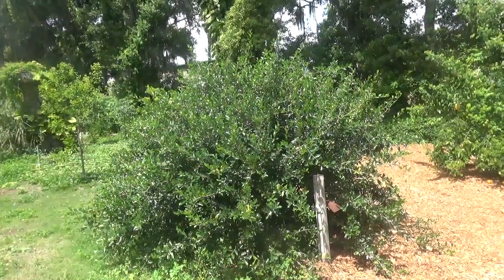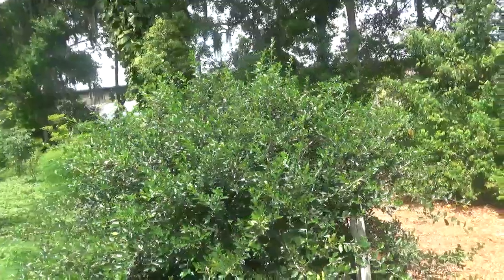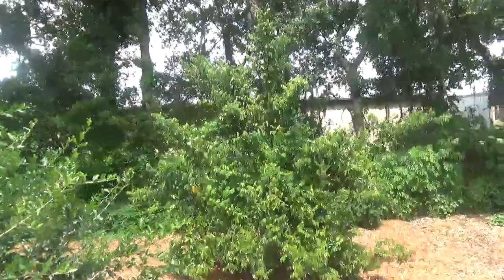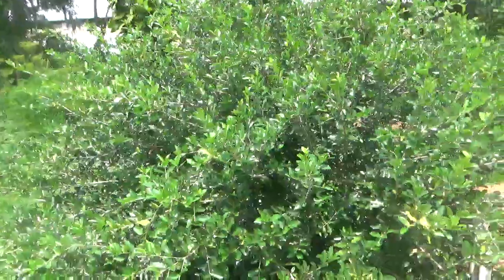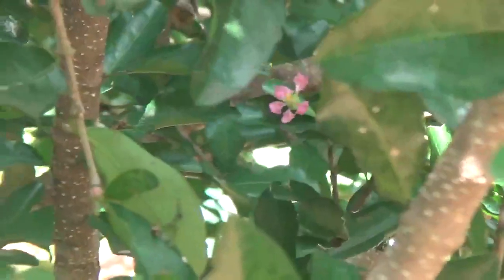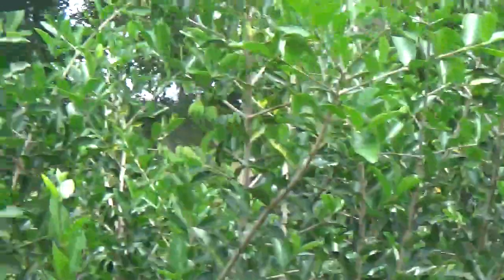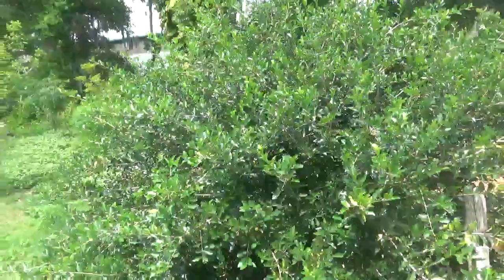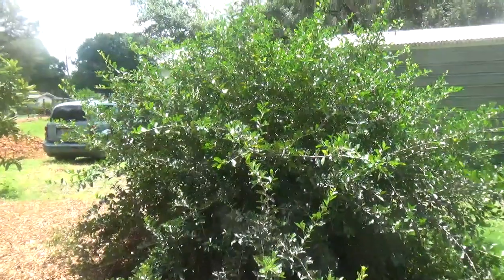Barbados Cherry update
This video was done on April 5th and is on our Barbados Cherry bush.